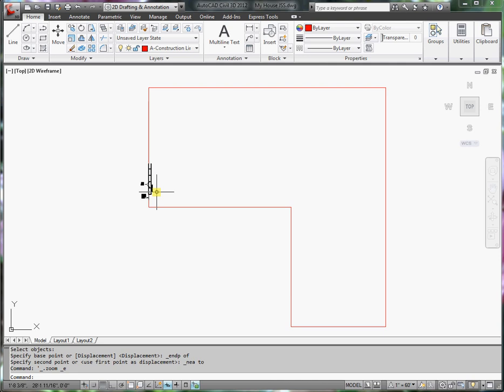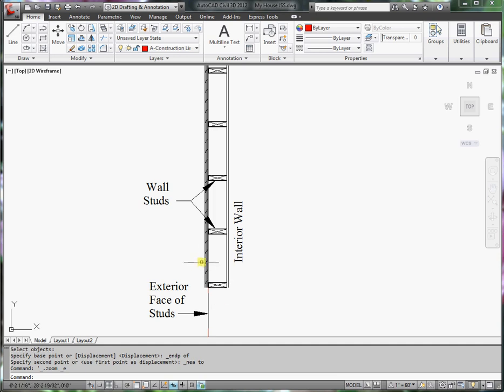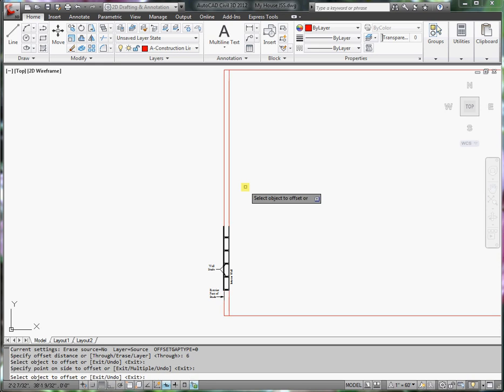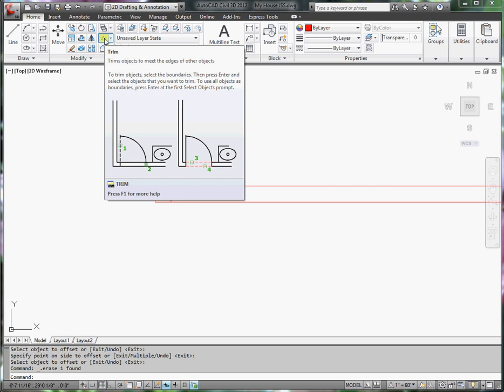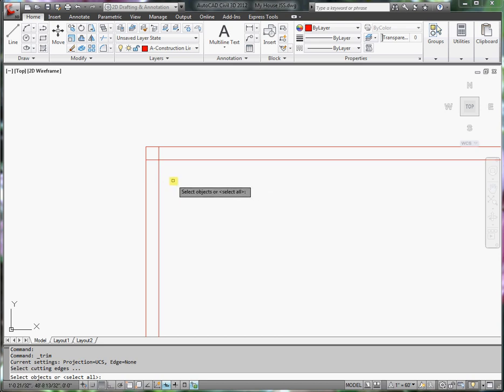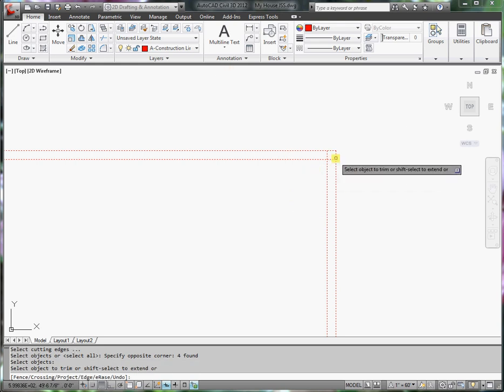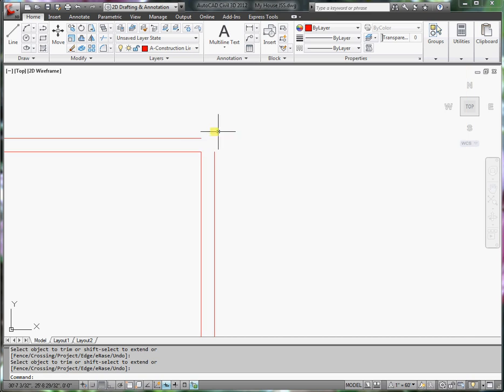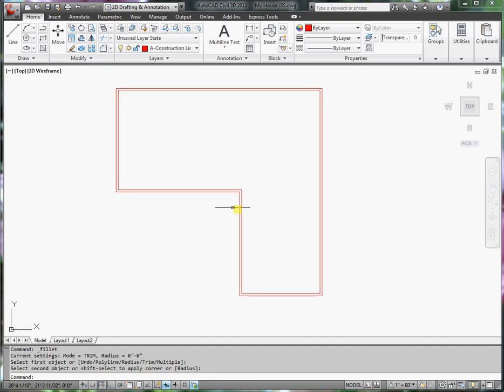03 House Plan